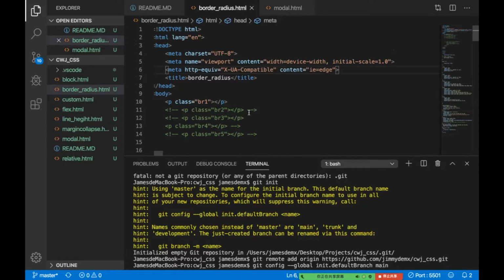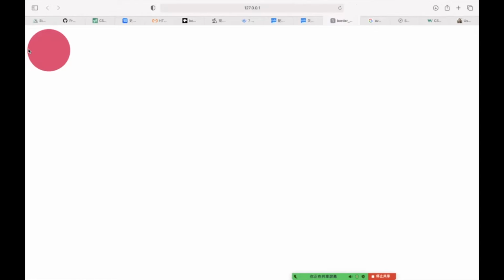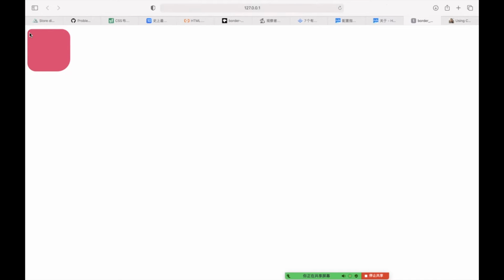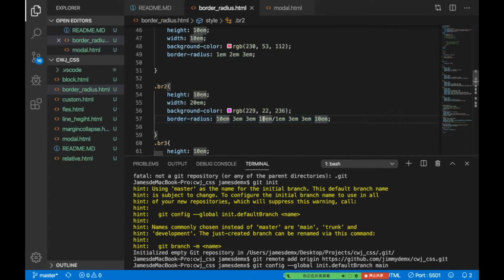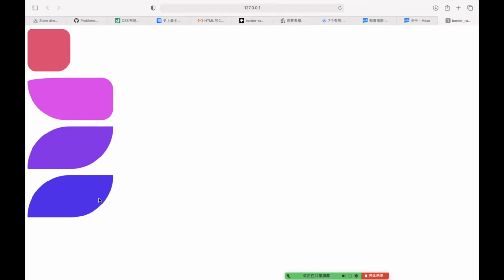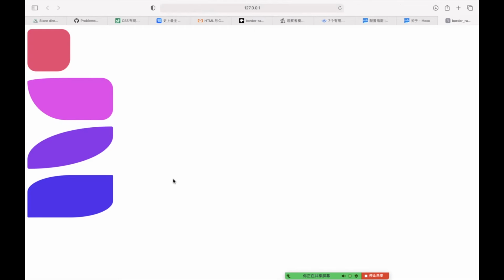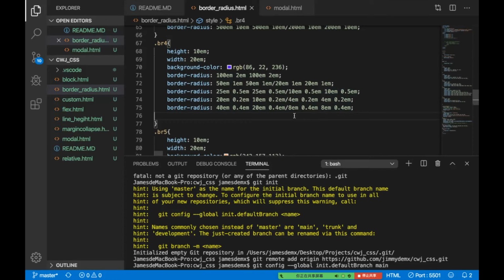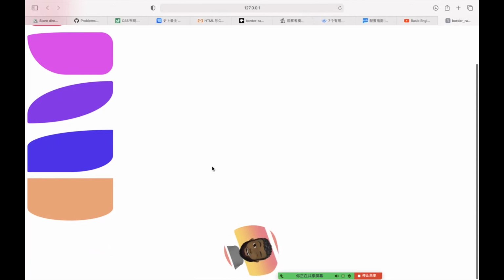[CwJ] All you should know about border_radius| CSS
A few days ago, some of my friend discussed about how to draw a shape, they wanna make use photoshop to make the shape and then set it as background however, it can be easily accomplished by border_radius, in this videos, those questions will be answered:
1, how to draw a circle?
2, how to set 1/2/3/4/8 values on border_radius
3,  if we set a super big value to the radius, what will happen? how can we decrease the value and still get the same shape? where is the threshold?
4, how we can combine the border_radius with animation to create some fancy effects?